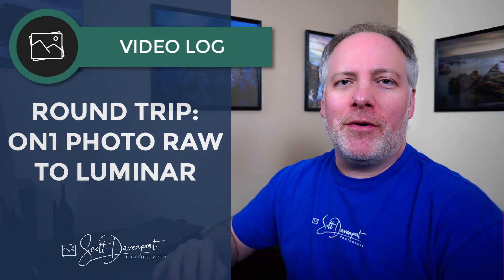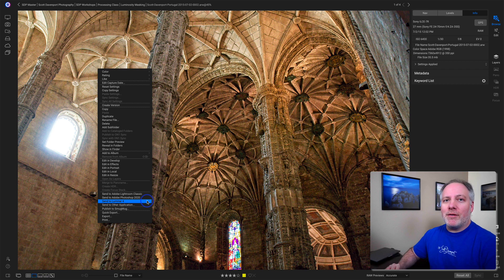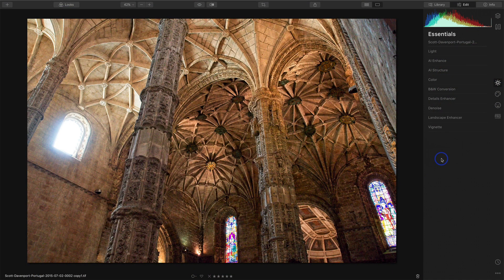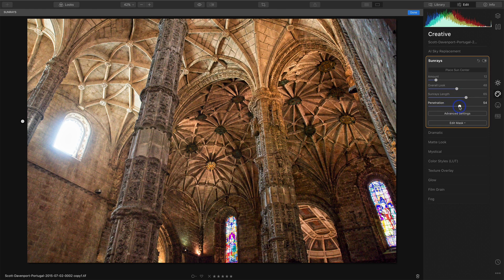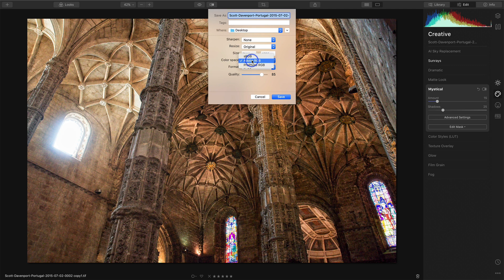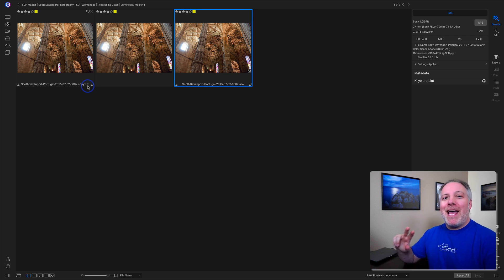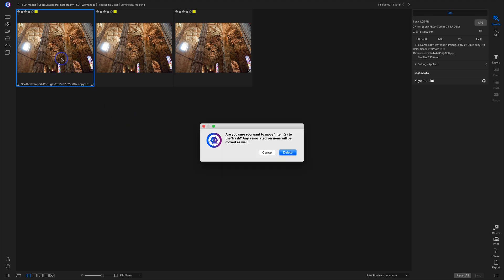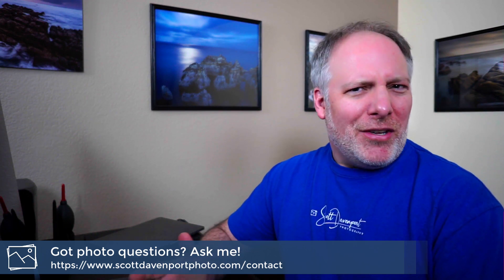How To Round Trip From ON1 Photo RAW To Luminar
ON1 Photo RAW has the ability to open photos in external editors. If an application can run as a standalone editor, you can use it with ON1 Photo RAW. Round-tripping through Luminar has a couple of extra steps, because Luminar opens photos as a “Single Image Edit”. I’ll explain the process in this video.